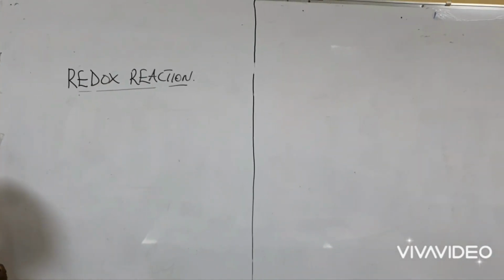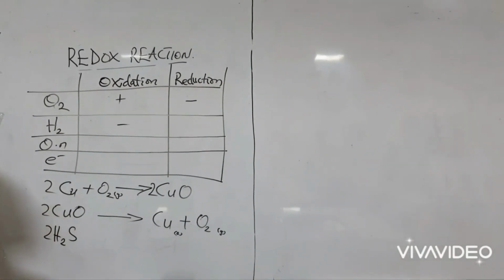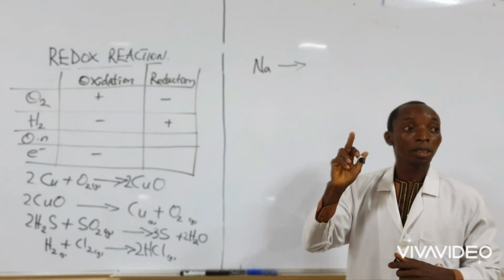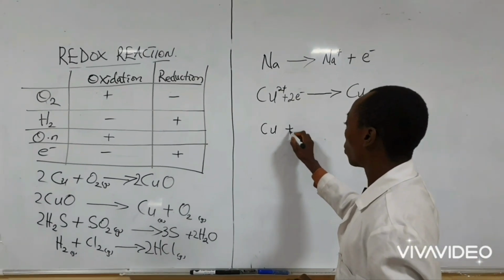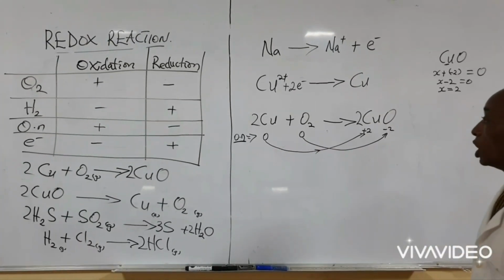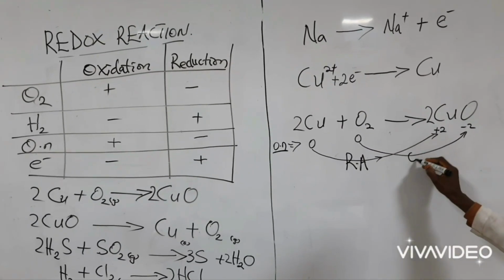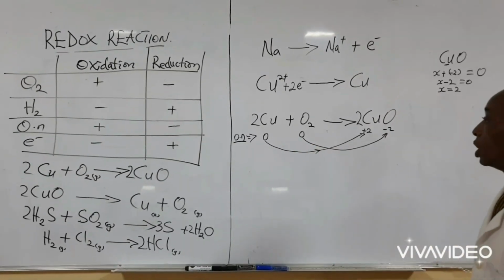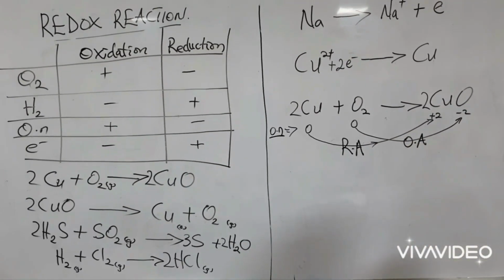OXIDATION AND REDUCTION IN SIMPLE TABULAR FORM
In this video, a precise and fun table on oxidation and reduction is represented in an easy to remember format
Hopefully you are able to enjoy the teachings as much as we did!